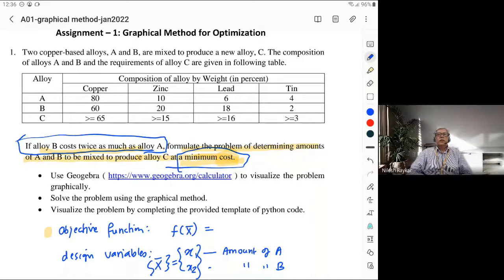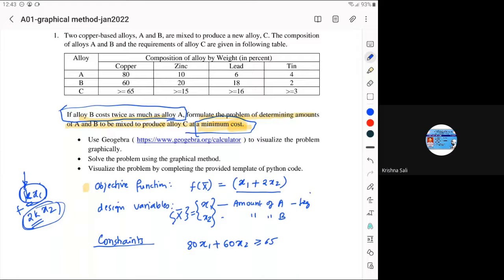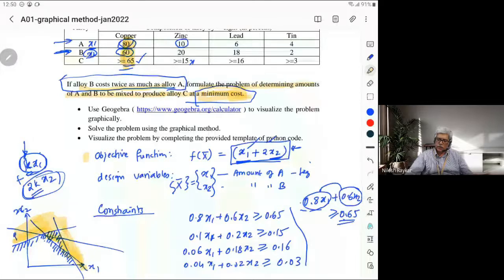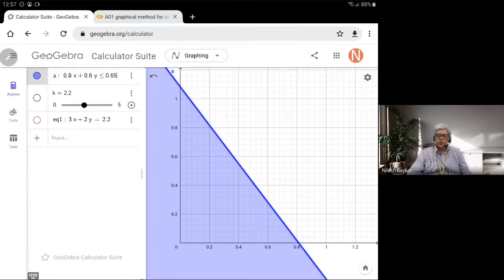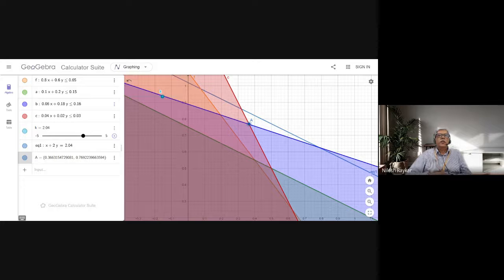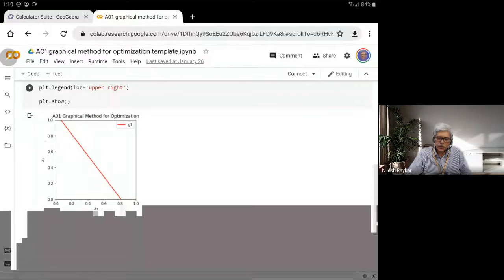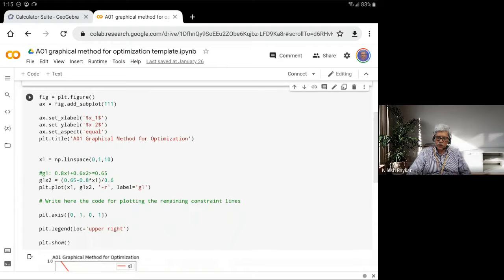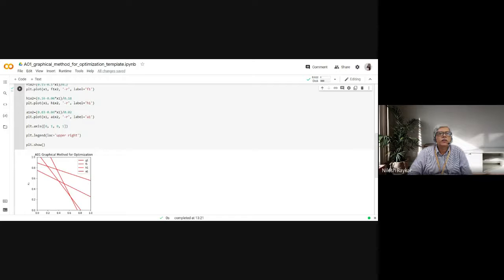A01 Tutorial Graphical Method